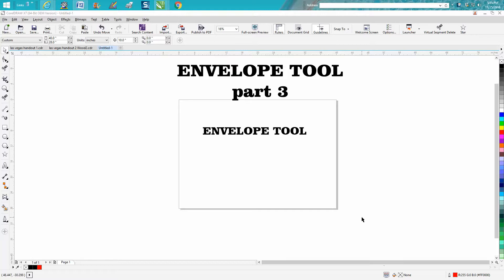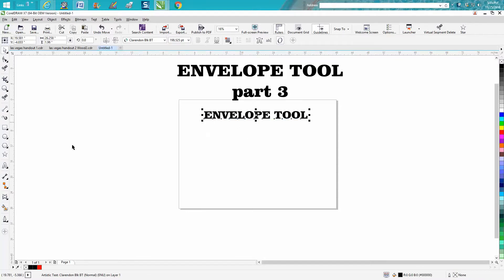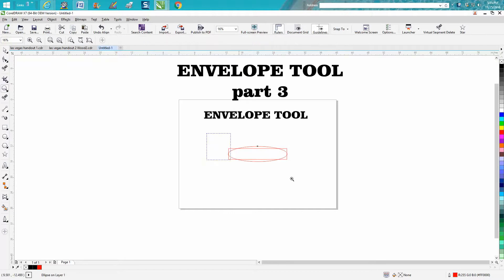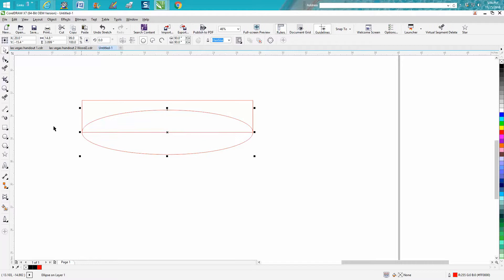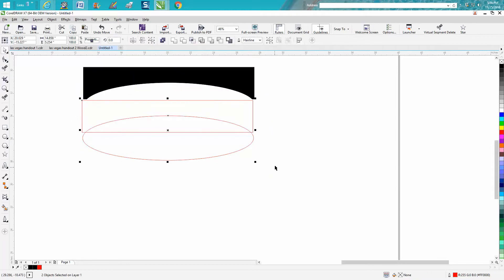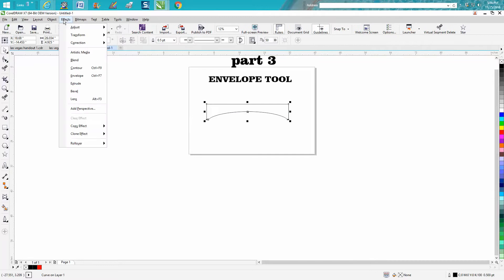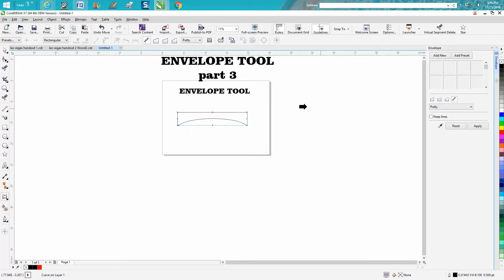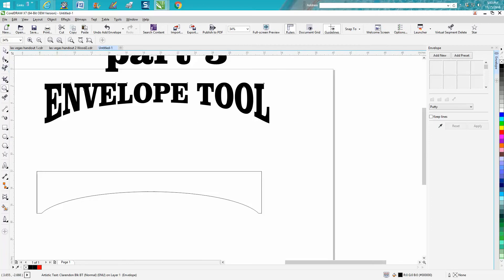Corel Draw Tips & Tricks Envelope Tool and more part 3